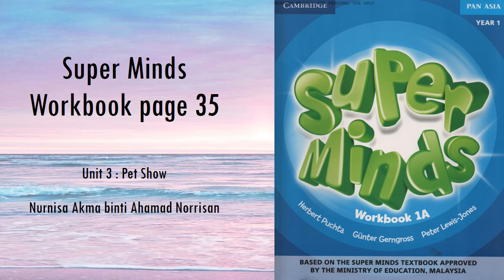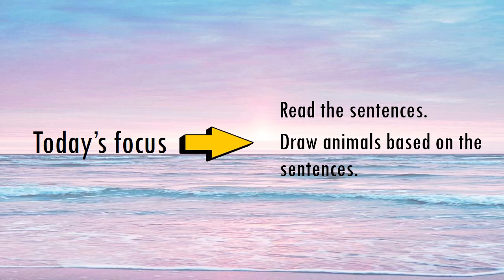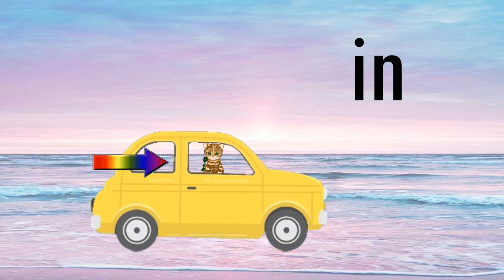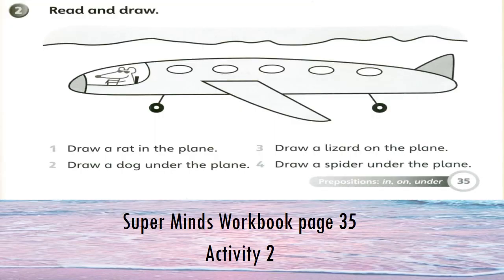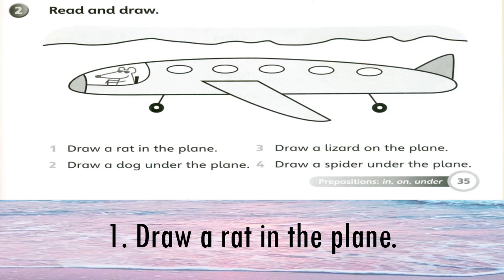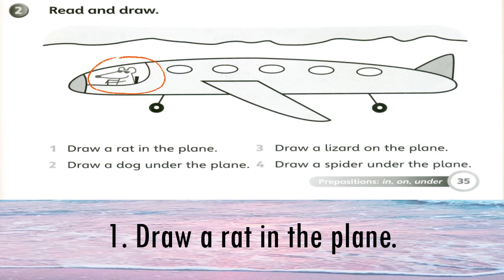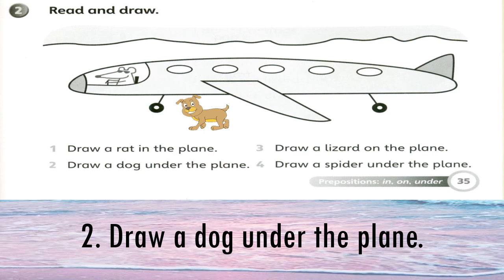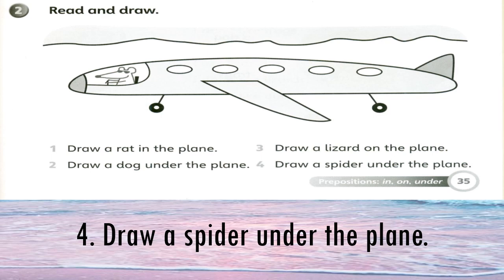Super Minds Workbook page 35